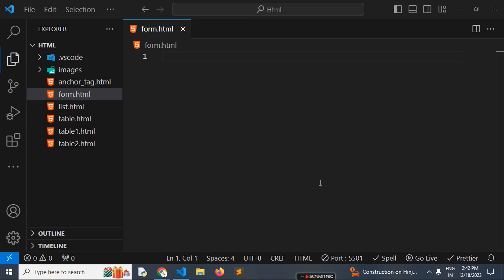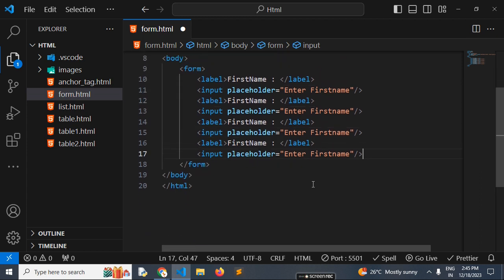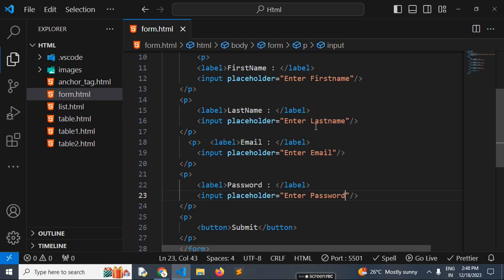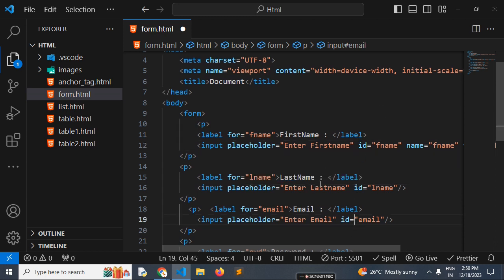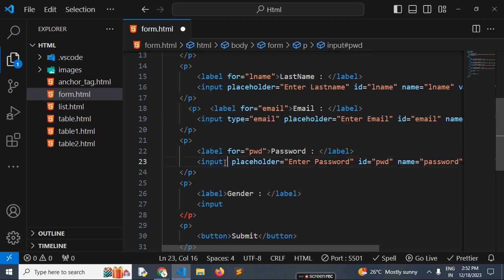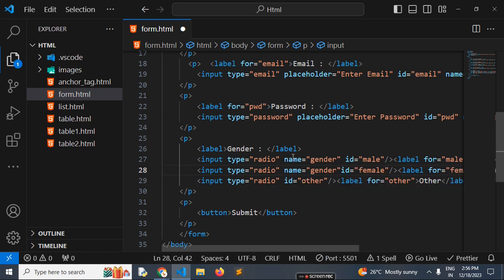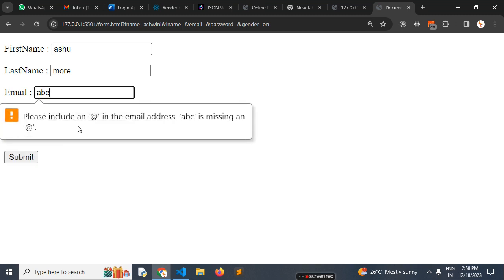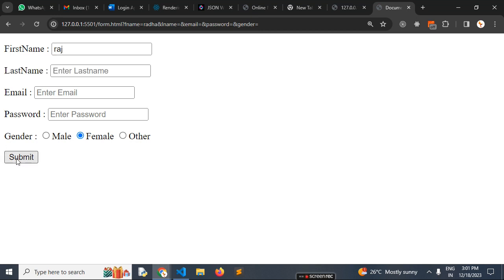HTML5_Form -06